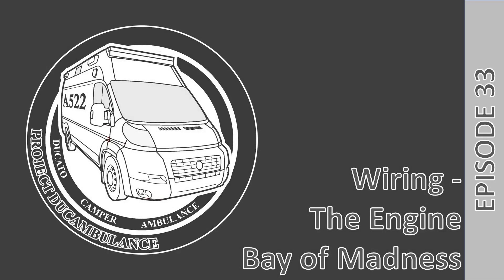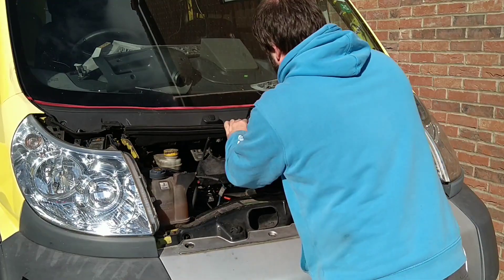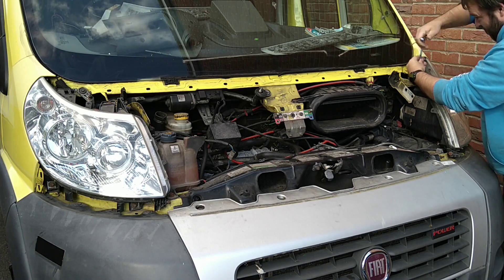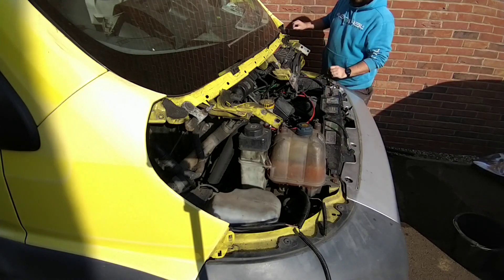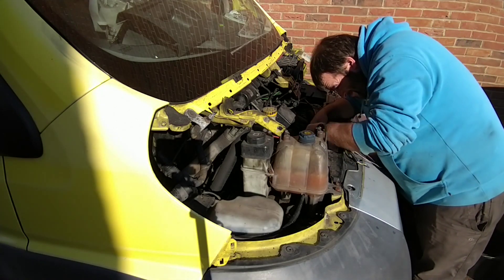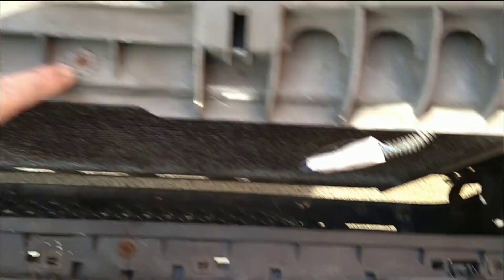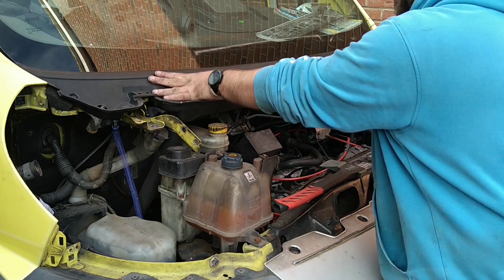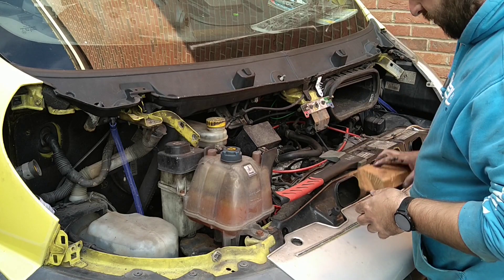Update 33 - Wiring - The Engine Bay of Madness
Another update with where we are with removing the redundant wiring from the ambulance. Tracing the wiring running from the CAB via the drivers side headlight into the engine bay.
As I took it off again also showing the refitting of the scuttle and a method I found to get it to sit better.